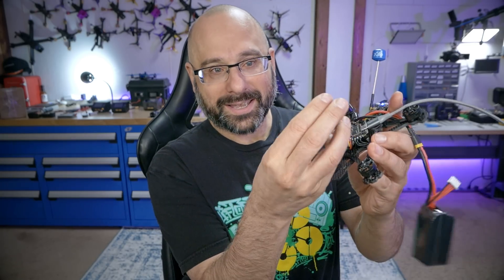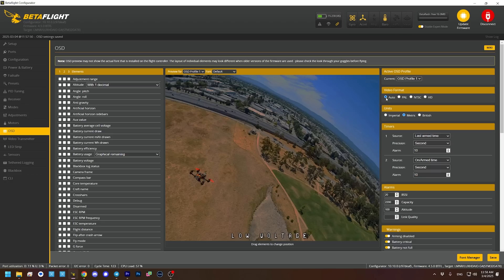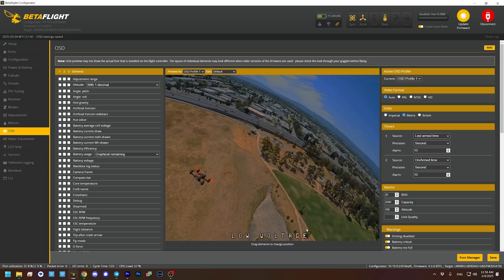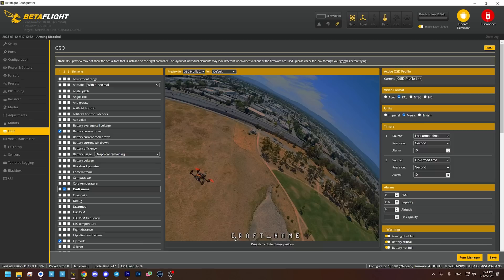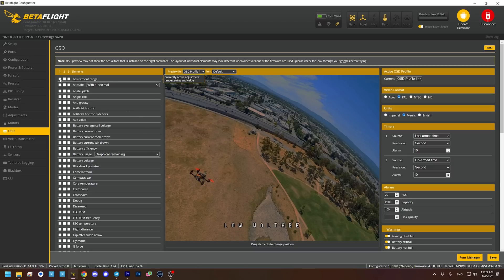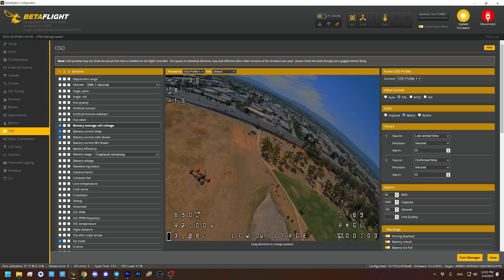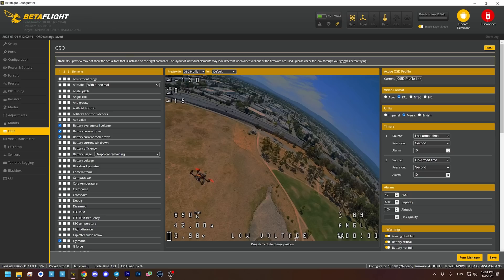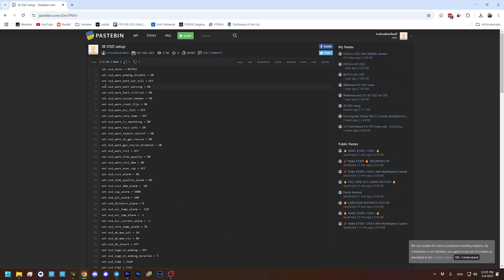Sub250g FPV Drone Build - 05a - Analog OSD Setup (oops I left this out)